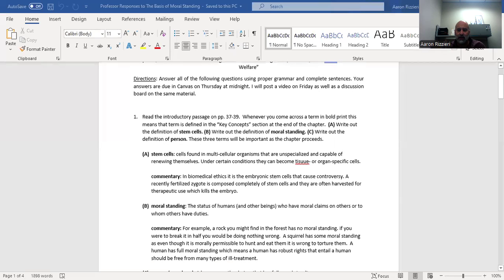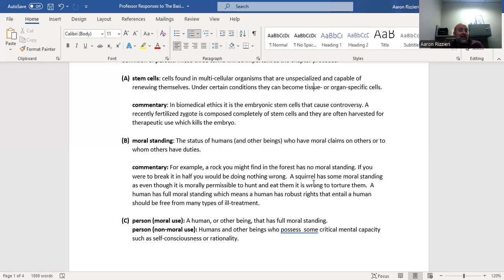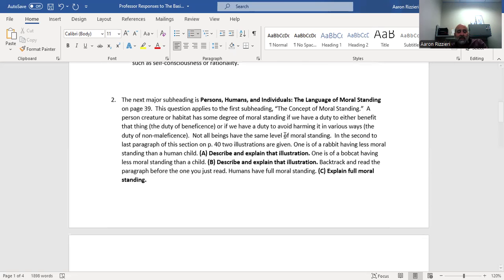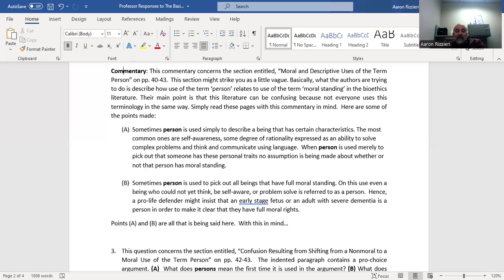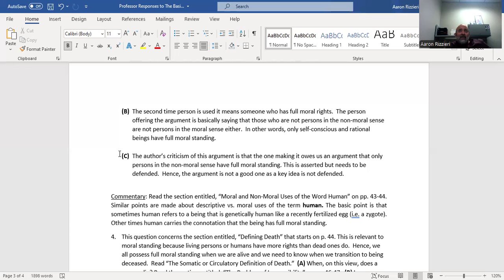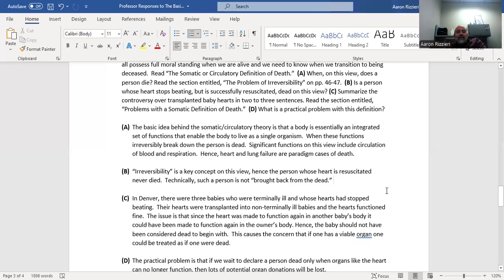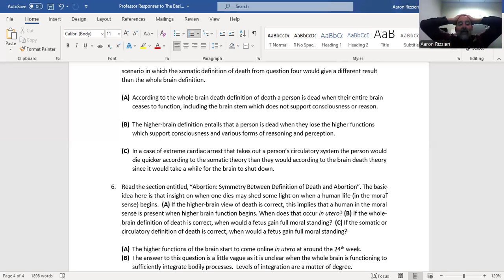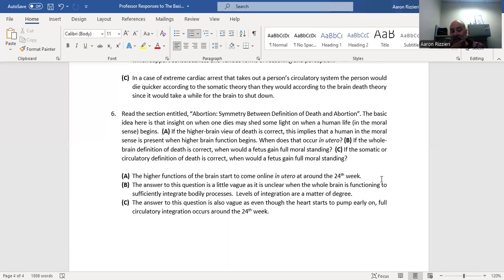Chapter 3, "The Basis of Moral Standing,..."